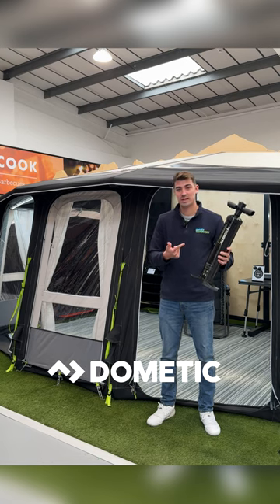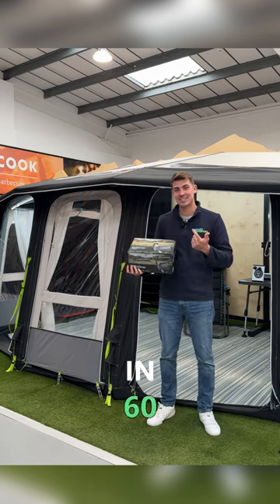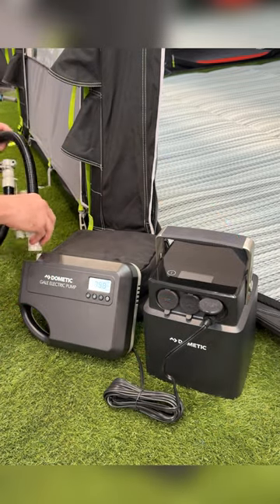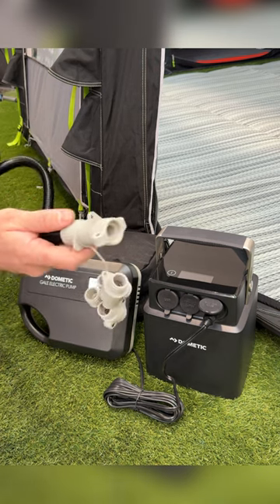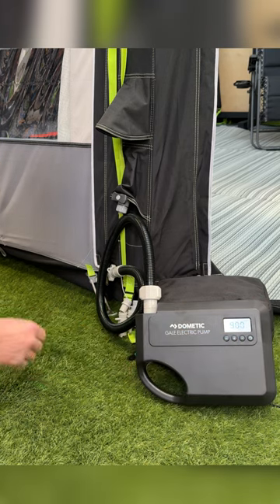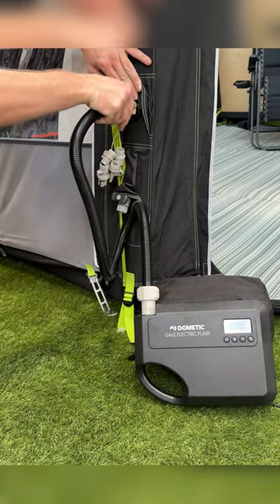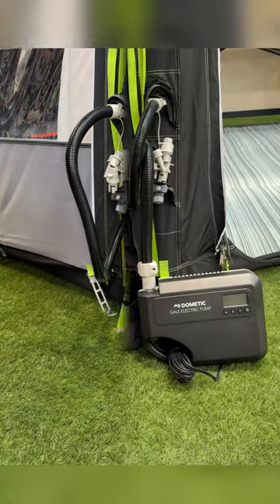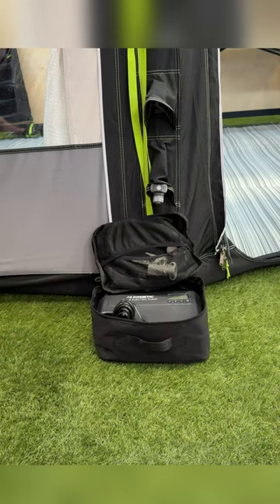How To Use An Electric Pump For Tents & Awnings | Dometic Gale 12V Pump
We take a look at all of them! - How To Use An Electric Pump For Tents & Awnings | Gale 12V Pump

» Why Not Come Visit Us?
📌 We're based in Nuneaton, Warwickshire, Unit 5-6 Holman Way, CV11 4PN

» Algorithm Optimisation
How To Use An Electric Pump For Tents & Awnings | Gale 12V Pump
Dometic Awning Pitching Guide
2024 Camping Awnings
Dometic Air Awning Guide
Tutorial For Awnings
Inflatable Awning How To